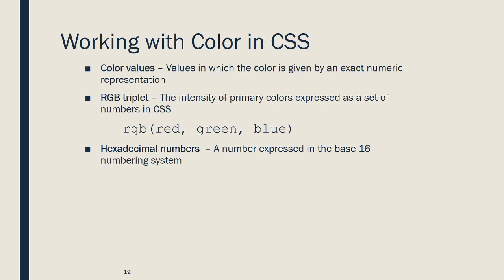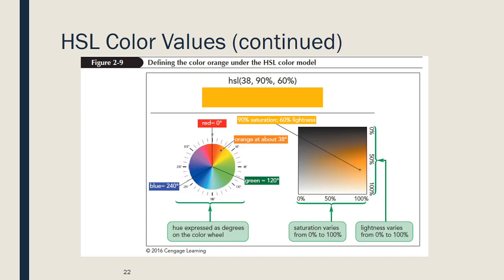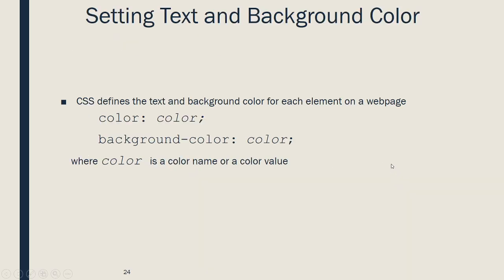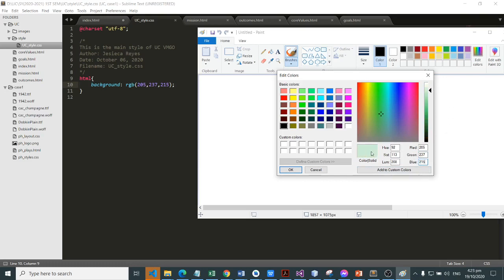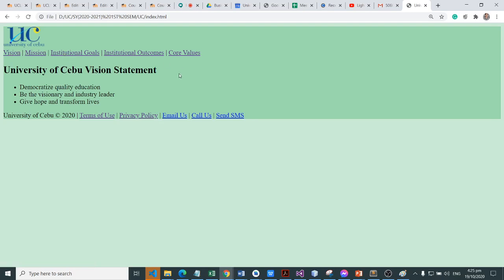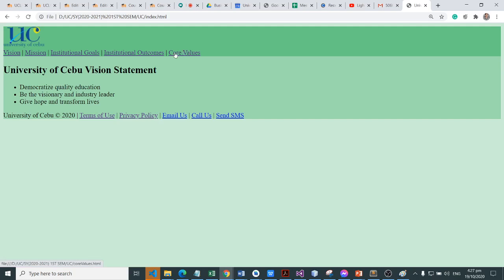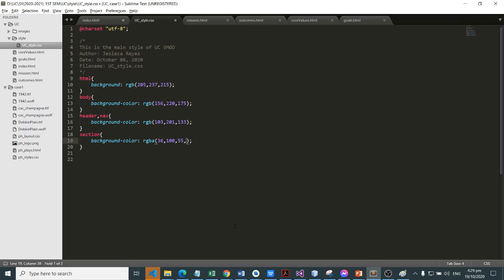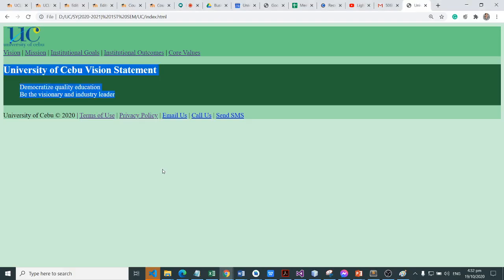Working with color in CSS